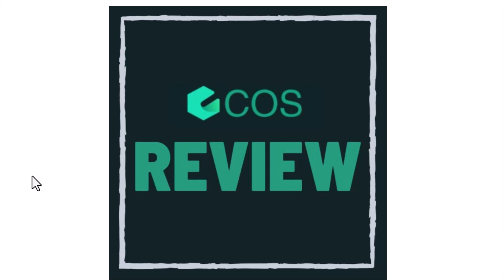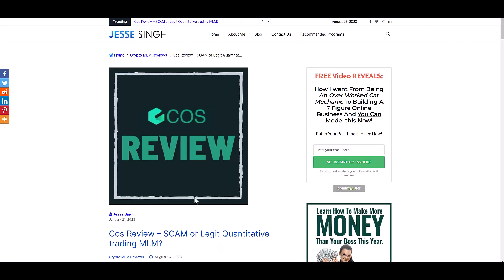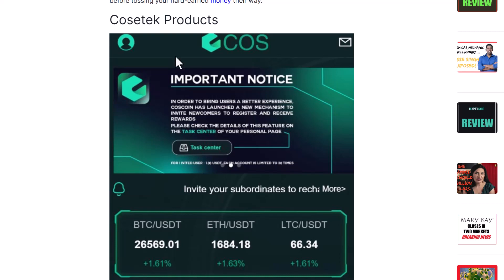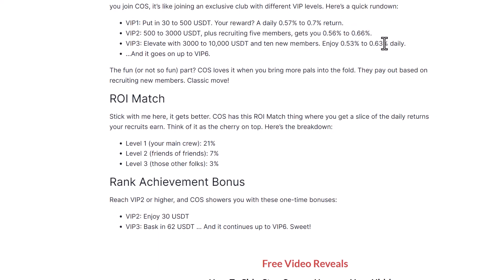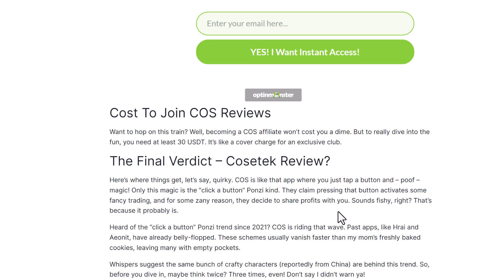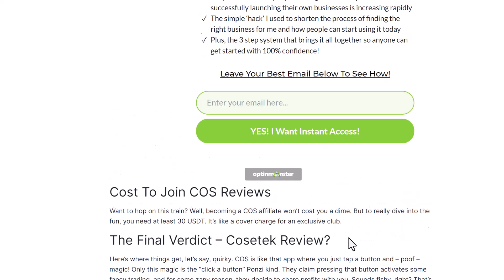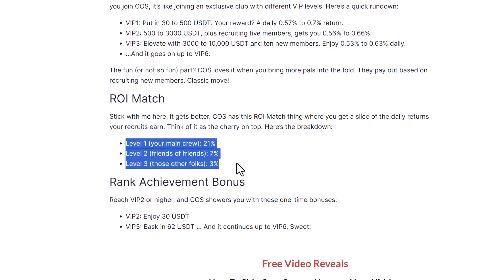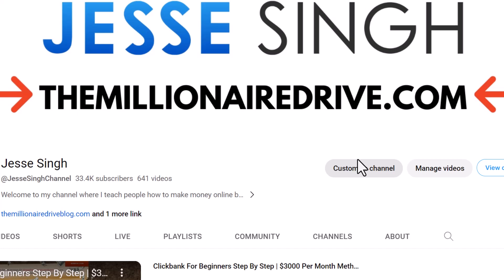Cosetek Review - SCAM or LEGIT Cos or Cosecoin Crypto MLM Company | Cosetek.com Exposed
Thinking about joining this crypto MLM company? DO NOT read this before you watch this Cosecoin review or Cos Review because I am going to walk you through the company, products and compensation plan so you can make the right decision to join or not.

I will call out the Cosetek scam (Cos Scam/Cosecoin scam) if it exists of course.

Before you JOIN watch this to the end and if you stick to the end going to show you how you can crush it online!

✅ How To Have Multiple Streams Of Income The Right Way

✅ How To Invest $1000 Dollars in 2021 | Financial Freedom Steps!

✅ How To Become A Millionaire - Don't Do This Thing I Am Going To Show You!

✅ Make Money On YouTube With A Small Channel - $200 Per Day

✅ My Secrets To Making Money From Home FULL TIME | $500 PER DAY?

★☆★ Jesse Singh ★☆★

channel at no extra cost.

Other terms:

New HYIP
New Crypto MLM
Cosecoin review
Cosecoin scam